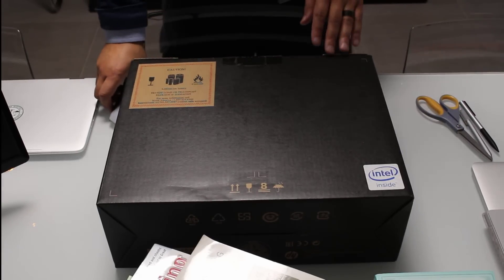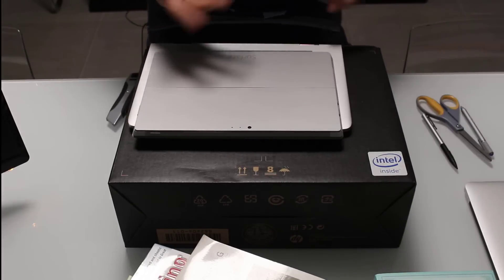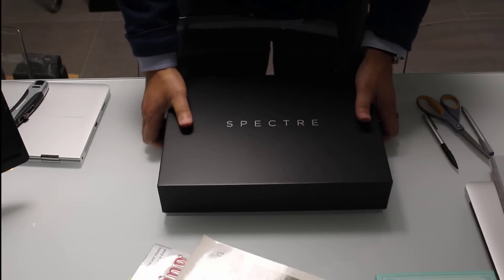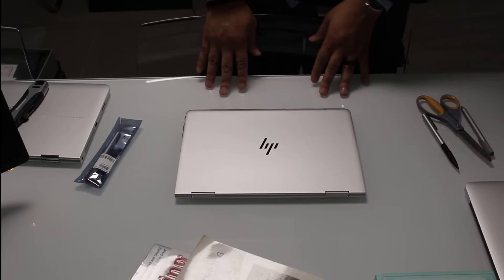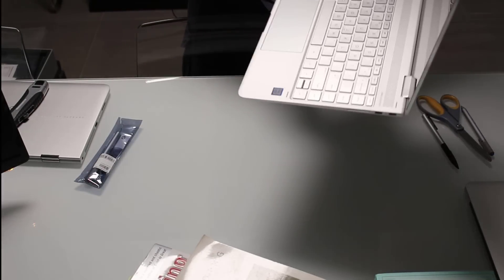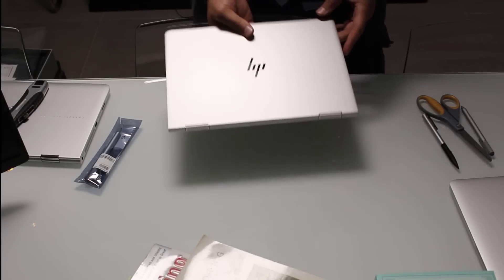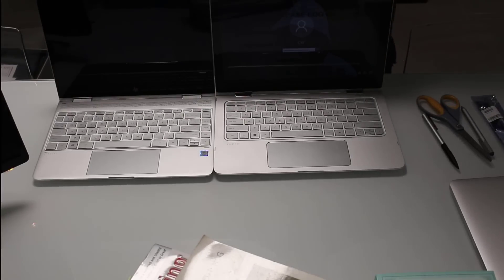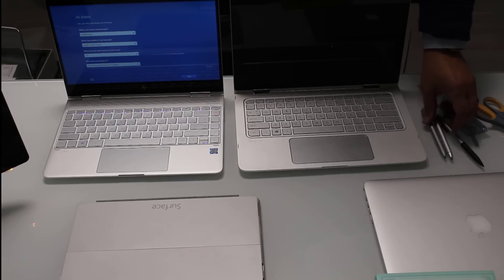HP Spectre x360 13 Kaby Lake with Pen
This is an unboxing of the HP Spectre 360 13" with i7 Kaby Lake, 16G RAM, 512G SSD, N-Trig Pen (like Surface Pro/Book line)